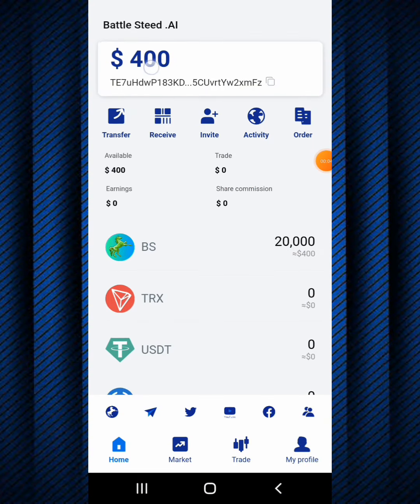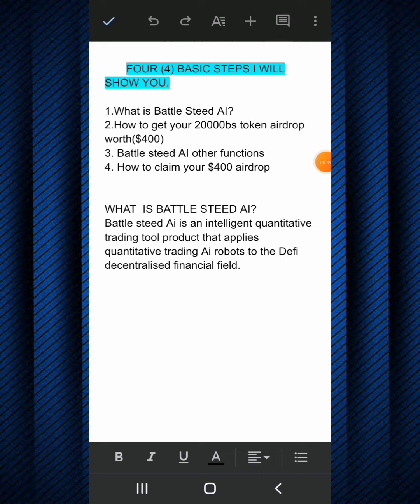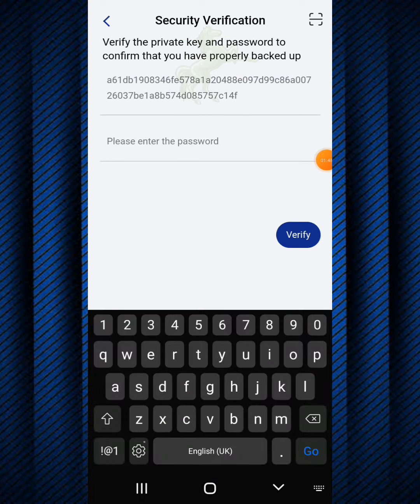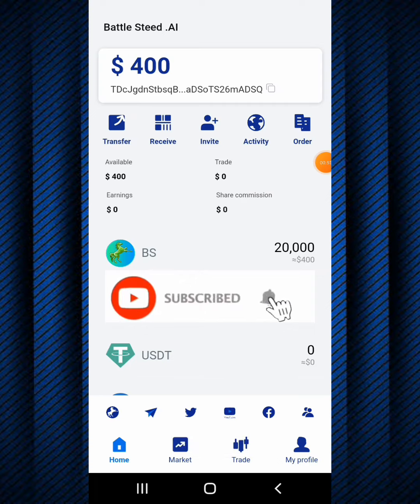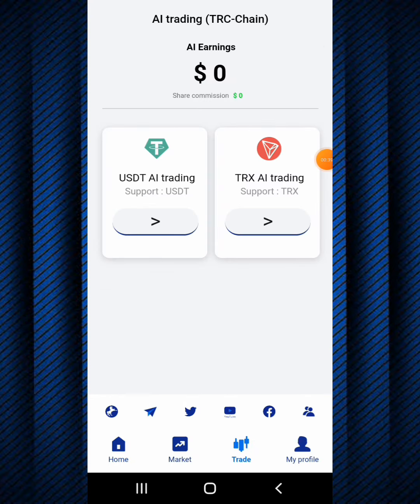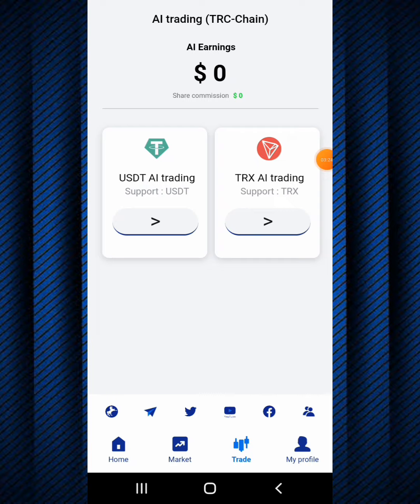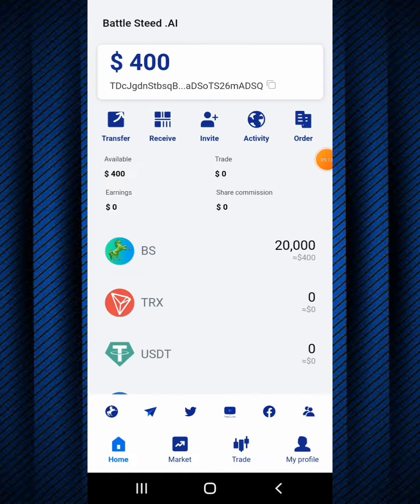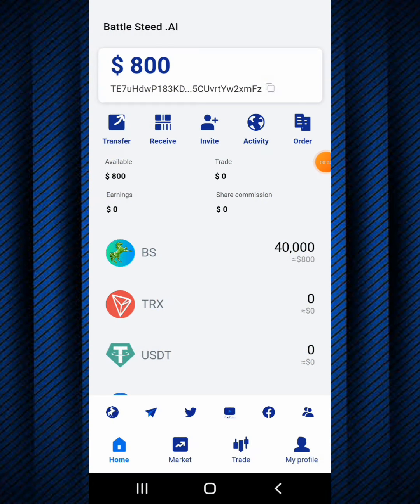Battle Steed Ai $400 🤑Airdrop Give away Plus Withdrawal Process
In this video i will show you how to get Battle Steed $400 Airdrop give away plus how you can withdraw. So make sure to watch video this video completely so you get the full basic info.